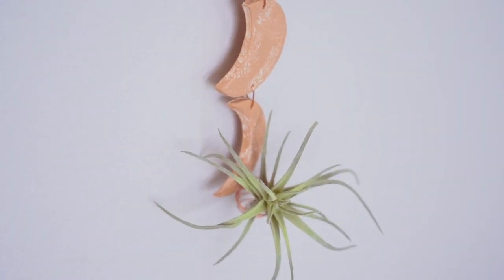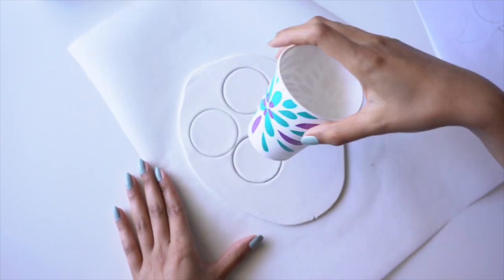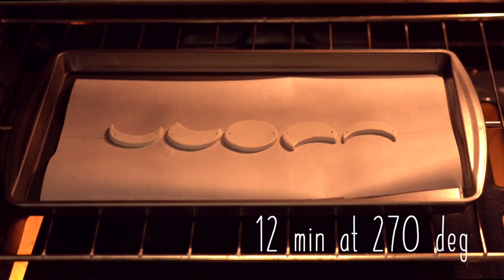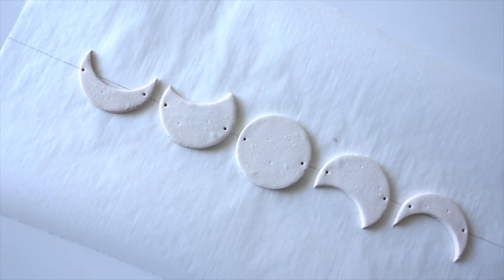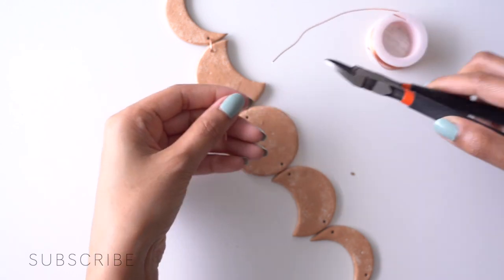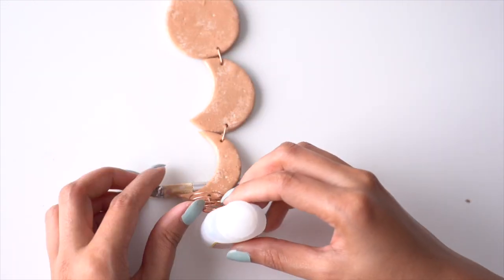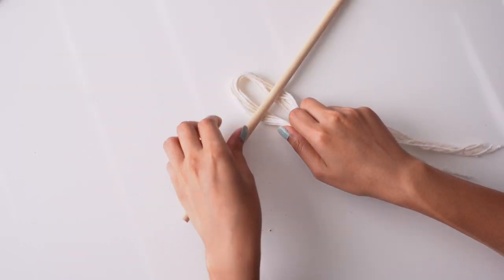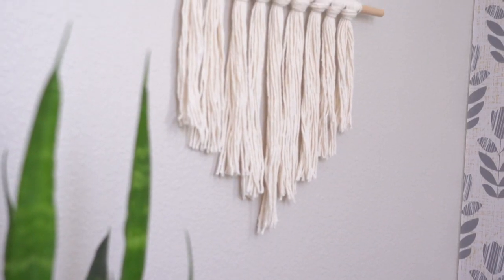DIY Boho Aesthetic Decor | Moon phased air plant holder | Yarn wall hanging | Boho Tapestry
Hello everyone! 🤍 Give your home a boho touch with these two wall decor items. The moon-phased air plant hanger will add a little bit of a bohemian, celestial feel to a gallery wall or your work area or any wall. The Yarn wall tapestry works perfectly as a statement wall decor piece in any bedroom, dining room, hallway. Hope you guys get inspired to DIY these wall decor pieces make sure you comment to let me know what you think 🤍 Thanks so much for watching, don't forget to like & subscribe! ❤️

Inspiration:
Moon airplant holder

Clay Air Plant Holder | How To Make Moon phased airplant holder | How To Make Air Plant Hanger | Air planter | Yarn wall hanging | How To Make Boho Tapestry | How To Make Yarn wall hanging | clay Moon phases | Celestial decor | DIY Moon phases | DIY moon planter